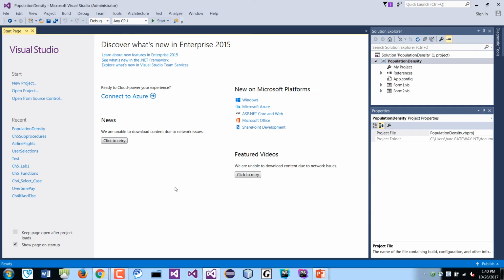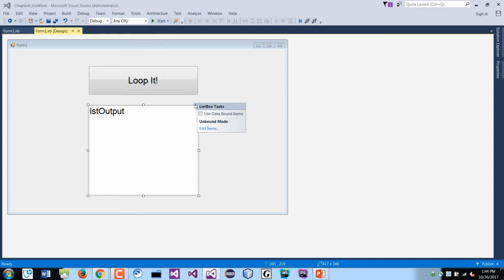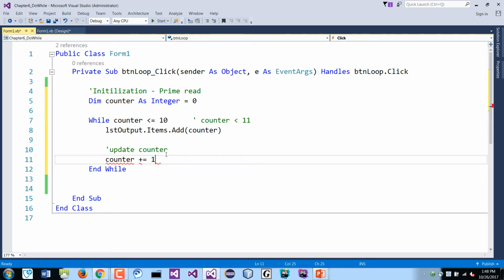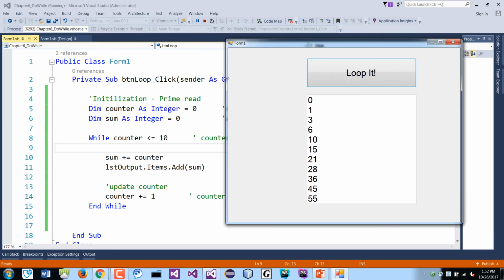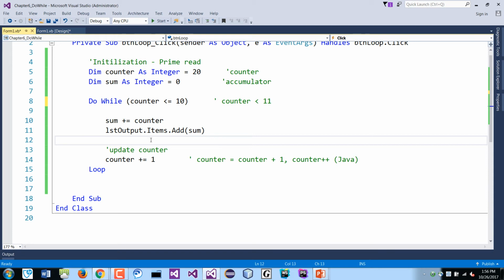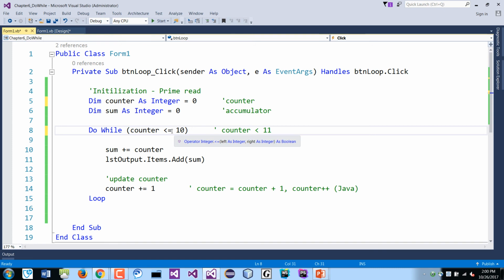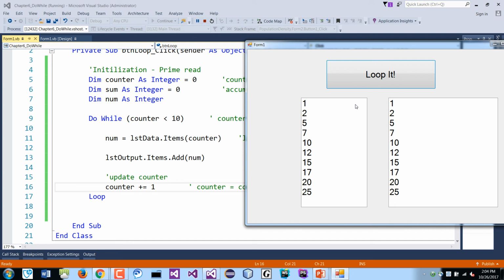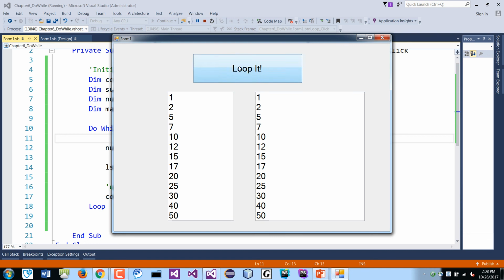Visual Basic Programming - Do While Loop (Top Controlled/Pre-test Loop)